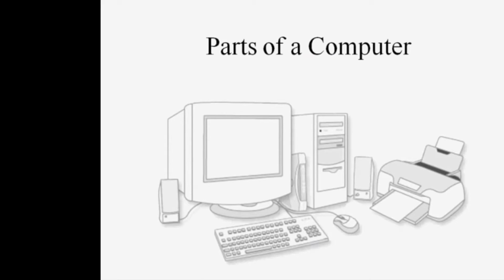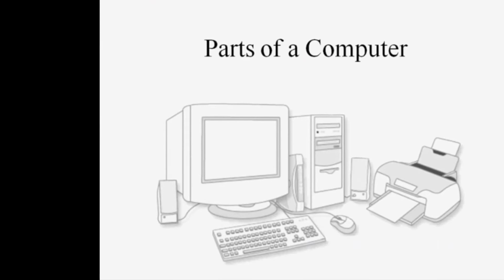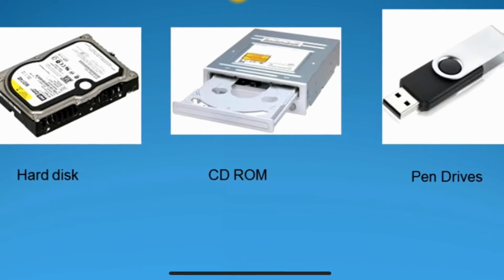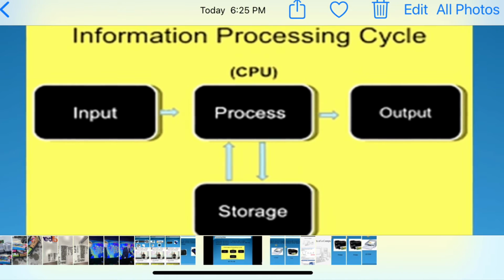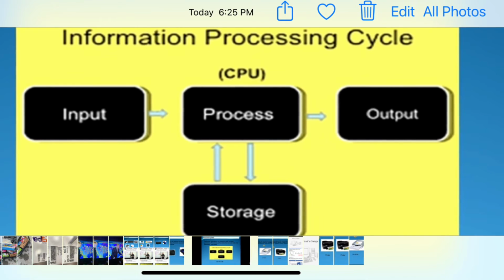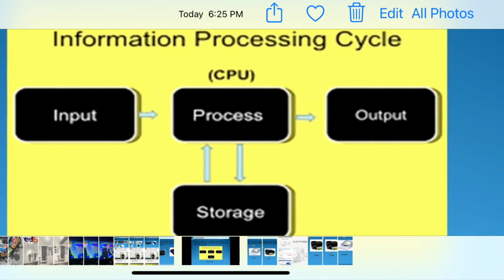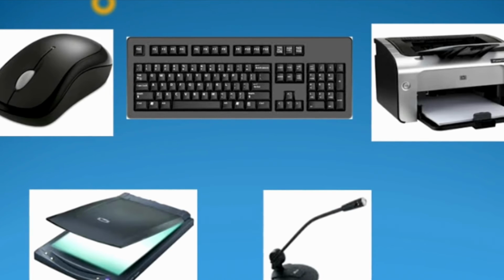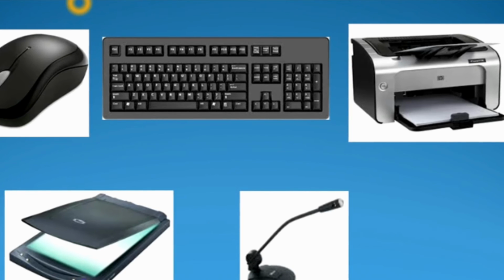RAYFIELD Basic Computer’s Jan 25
Basic Computer Parts Jan 25